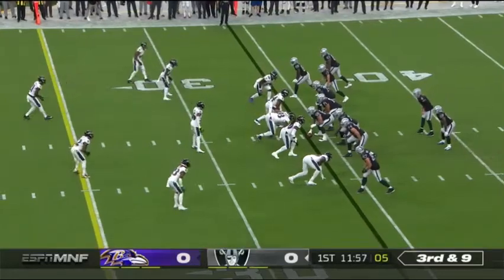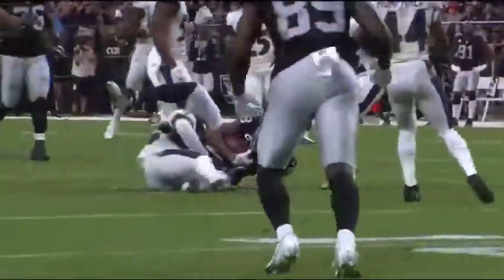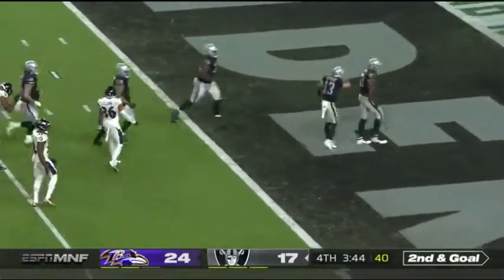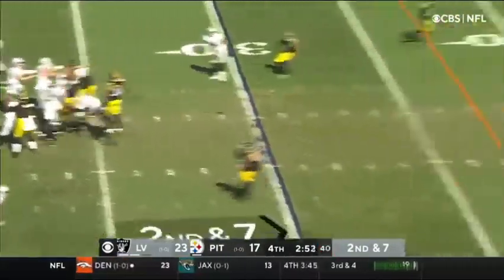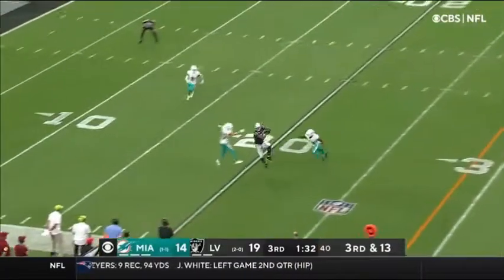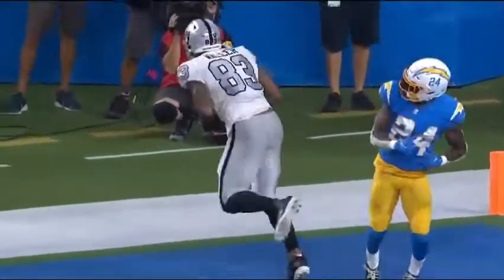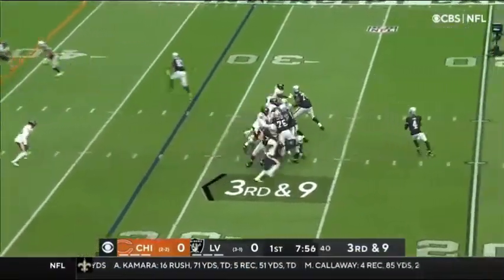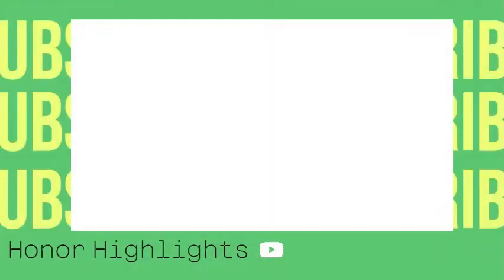Darren Waller 2021-2022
Darren Waller Highlight video. Another NFL Highlight to add to the channel. Hope you guys are enjoying these videos so far, make sure to like the video and sub if you're new.